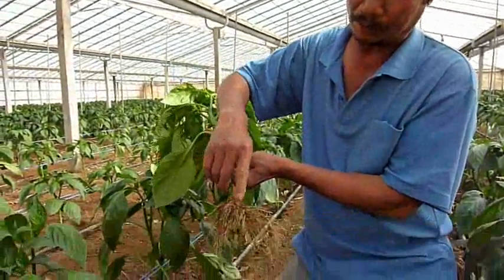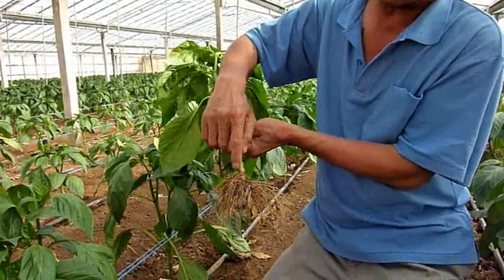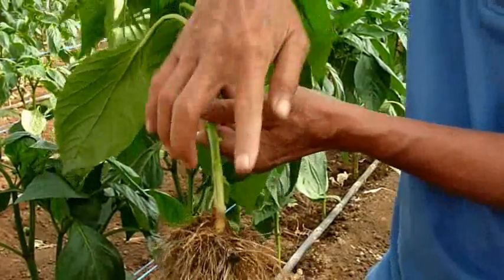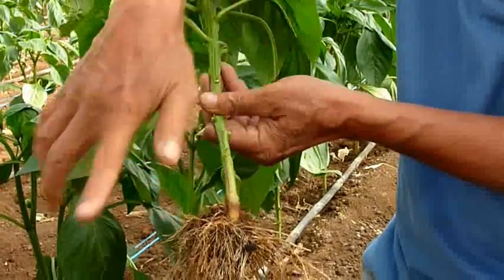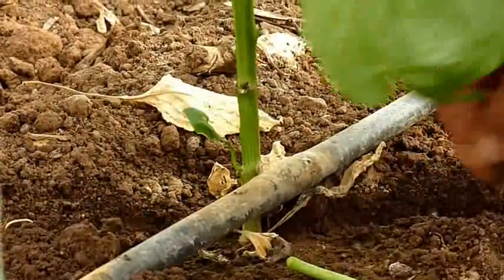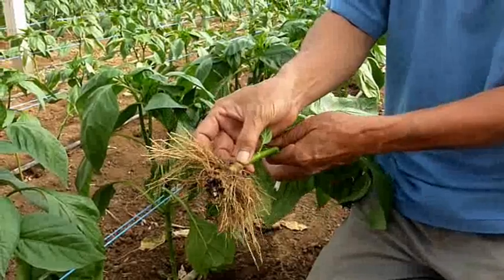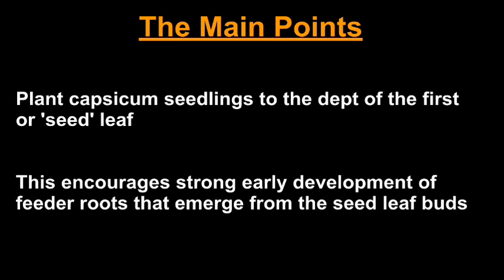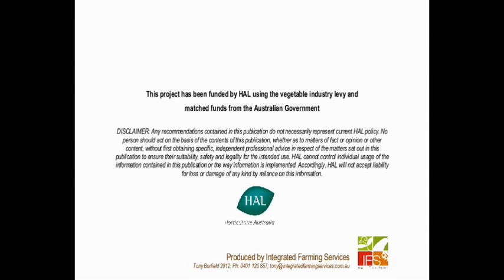Progress of healthy young capsicum plants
Young plants at about 6 weeks are strong and healthy with well developed feeder roots due to careful planting

They are well set up for flowering and setting